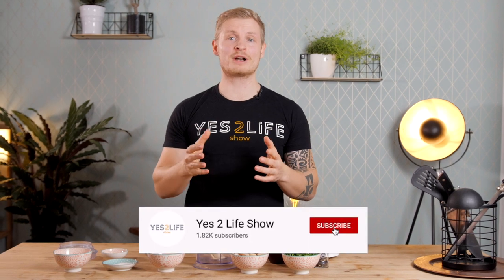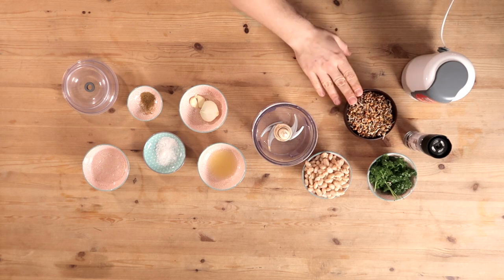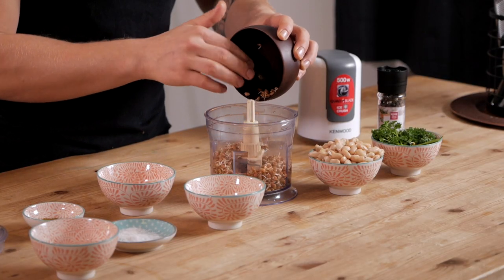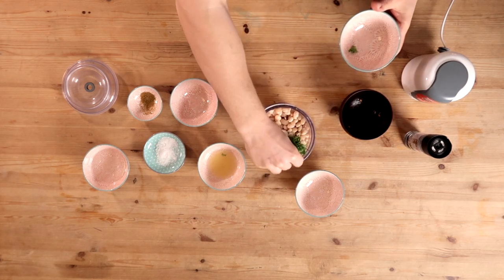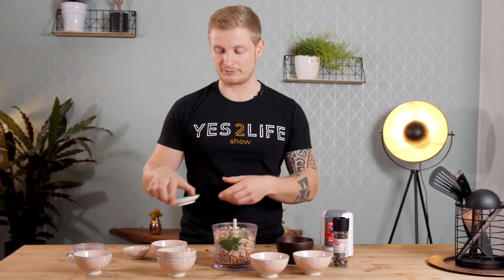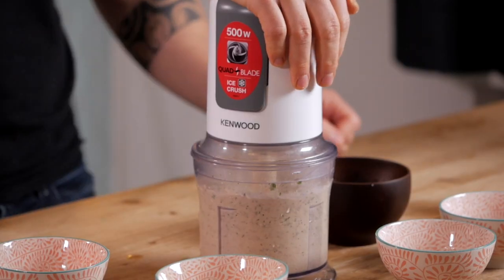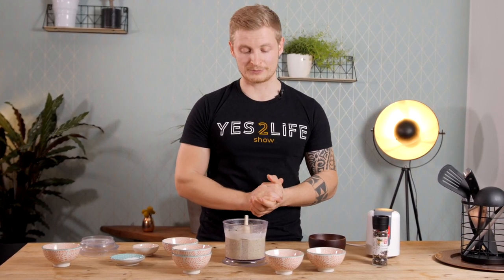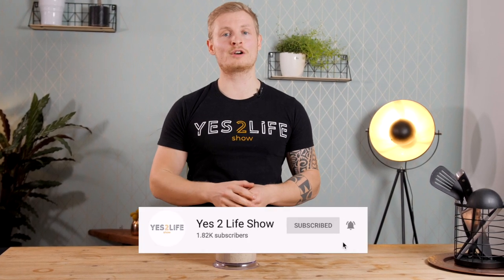Sprouted Lentil Dip | High Protein Vegan Fitness Recipe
Learn how to make a simple and delicious vegan sprouted lentil dip using the sprouted lentils from our video on sprouting.

Servings: 4
Protein: 13 g
Carbs: 37 g
Fat: 4 g
Calories: 134 kcal

Ingredients:
1 cup sprouted lentils
1 cup cooked white beans
1 cup fresh parsley
1/2 onion
1-2 garlic cloves
A big pinch of salt and pepper
Juice of 1 lemon
1 tbsp olive oil
1/2 tsp cumin
2-4 tbsp of water, depending on the consistency you want

Instructions:
1. Combine all ingredients in a food processor and blend until smooth.
2. Use as a dipping for e.g. our lentil crackers or on top of bread.